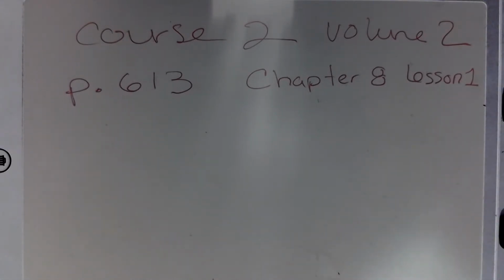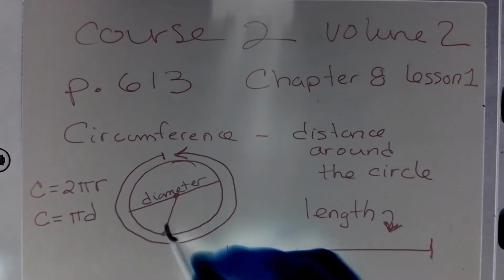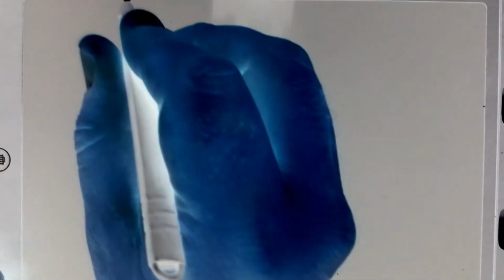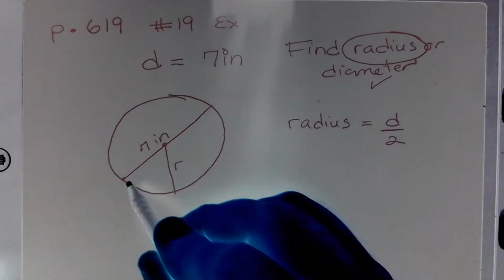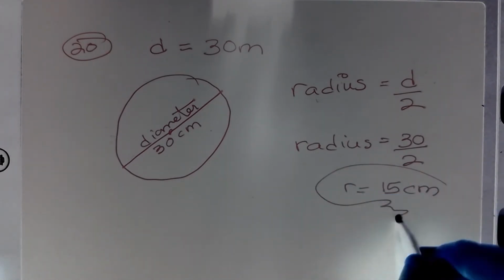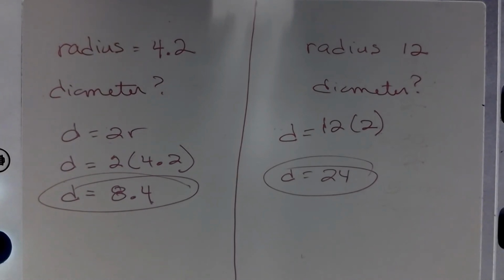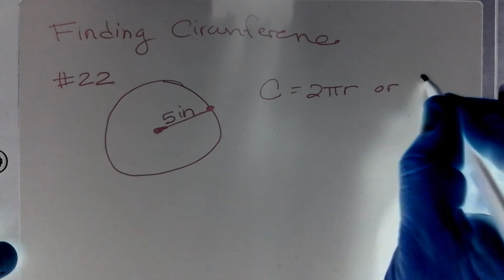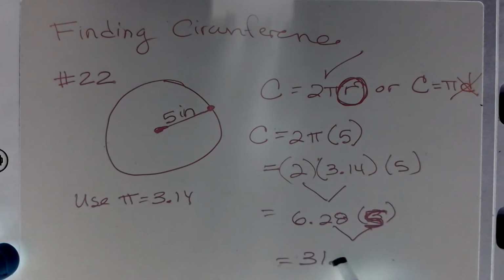Circumference Part 1